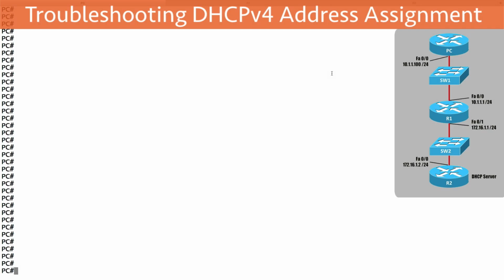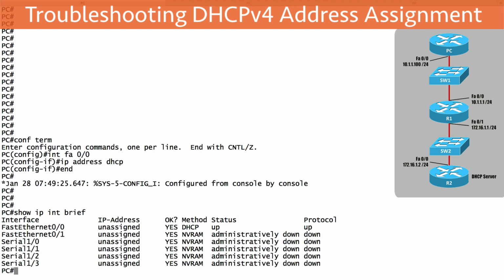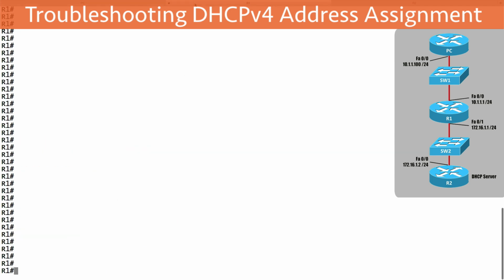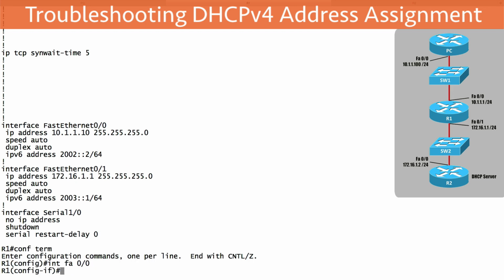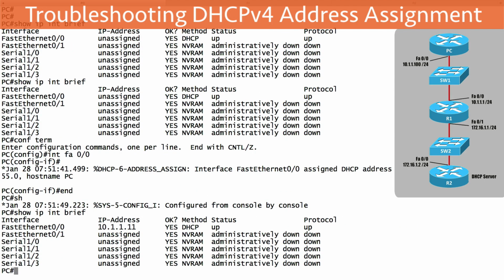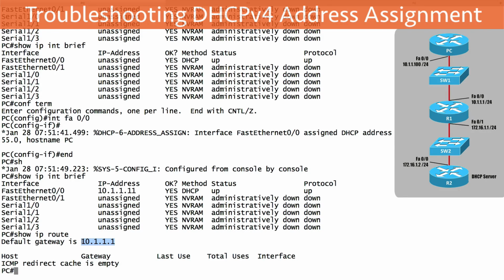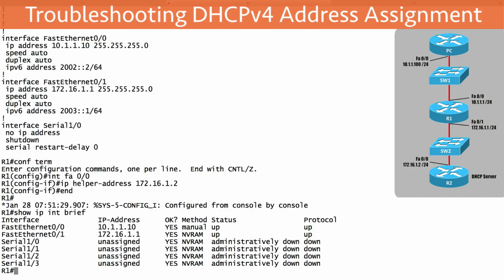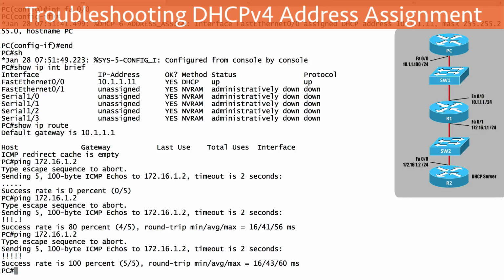CCNP | Basic Course | Free | Download